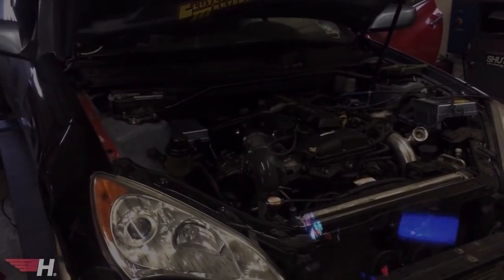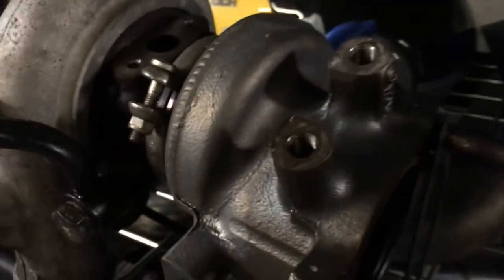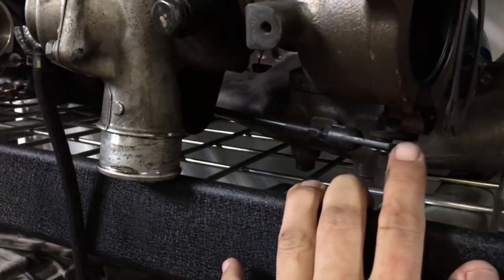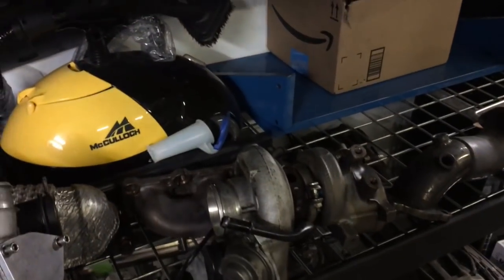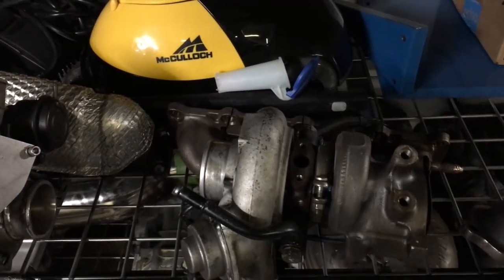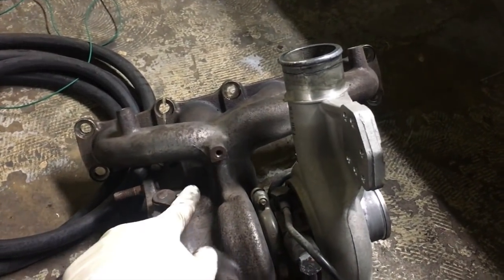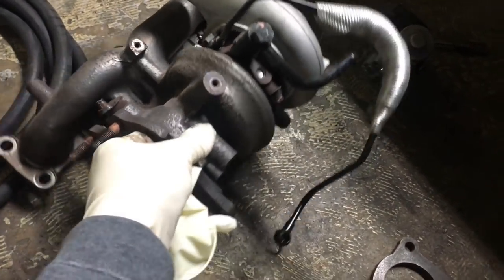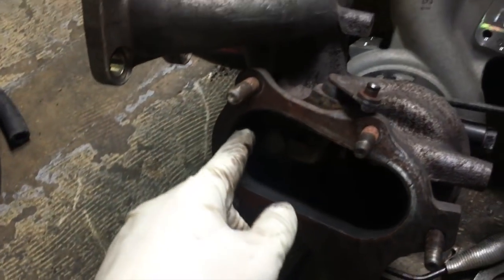How I made OEM turbo external wastegated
There are many advantages having the boost controlled using External wastegate instead of Internal which is how it's set up in both BK1 and BK2 turbo.
Here's how I did it to convert BK2 twin scroll turbo to be externally wastegated which helped turbo to spool up even faster and help the boost not to taper down.